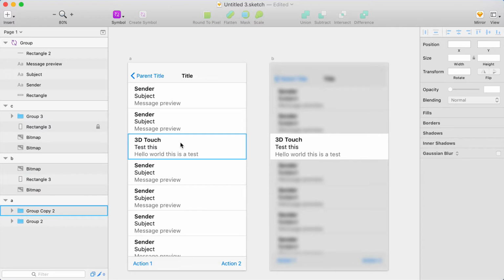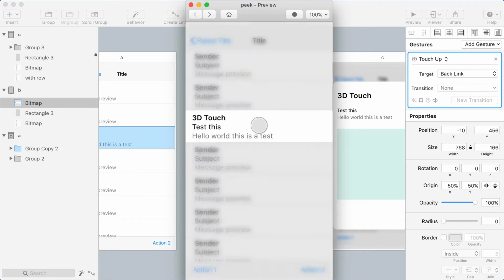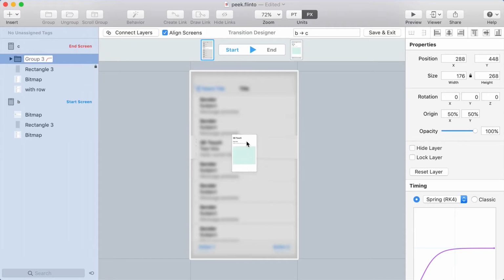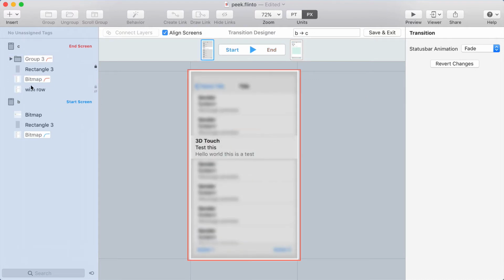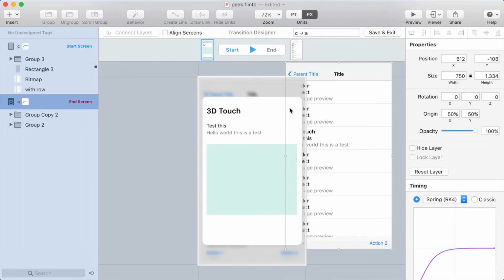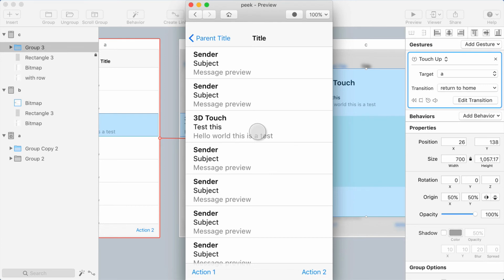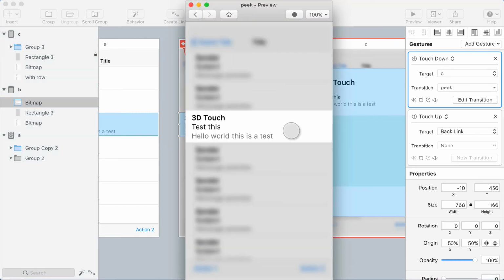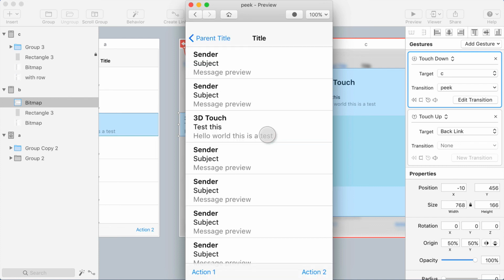Simulating 3D touch transition (part 2)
In this video I continue on my peek/pop transition series.